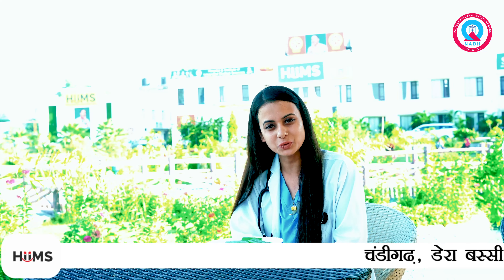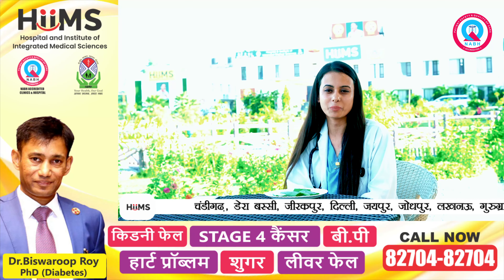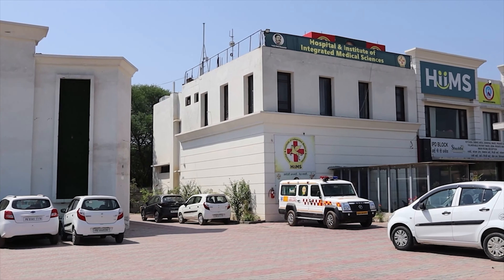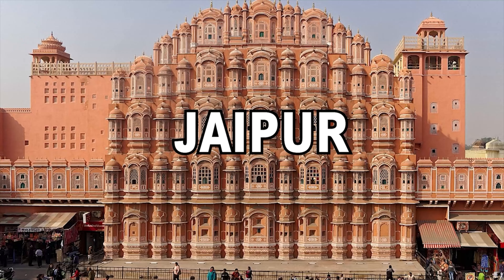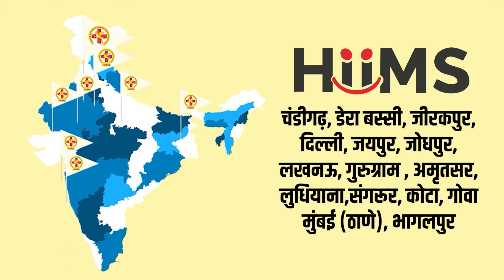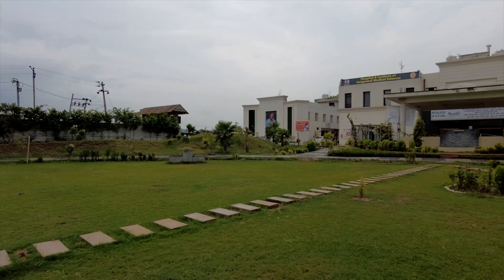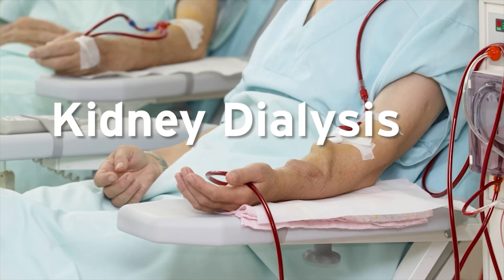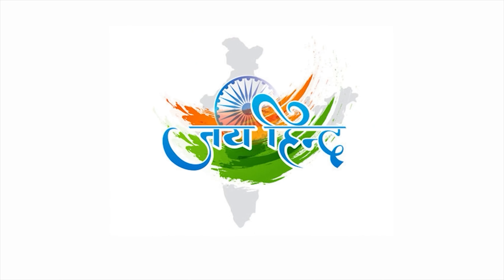एलोवेरा के फायदे और उपयोग sugar skin allergy OR hair loss hair fall से छुटकारा | Shuddhi Ayurveda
आज की इस वीडियो में Dr.नितिका आप सब को एलोवेरा लेने और लगाने या खाने गुण और फायदे बता रही हे जानिए आप कैसे एलोवेरा से अपना ब्लड शुगर blood sugar कैसे कंट्रोल कर सकते हे और साथ में और भी बोहत सी बिमारियों से बच सकते हे जैसे की स्किन एलेर्जी skin allergyऔर बालों का लगातार झड़ना hair fall or hair loss

Welcome to the world of Ayurveda by 𝗦𝗵𝘂𝗱𝗱𝗵𝗶. We believe in a natural and just world inspired by Ayurveda. We have more than

एलोवेरा के गुण | एलोवेरा फायदे | एलोवेरा के फायदे और उपयोग | बालों का झड़ना कैसे रोके | बालों का झड़ना  | आयुर्वेदिक मेडिसिन

ayurvedic medicine, blood sugar medicine, hair loss medicine, kidney failure, dialysis, hair fall treatment, shuddhi Ayurveda